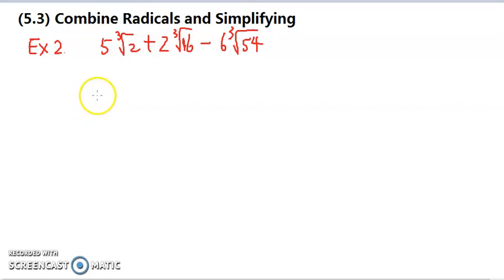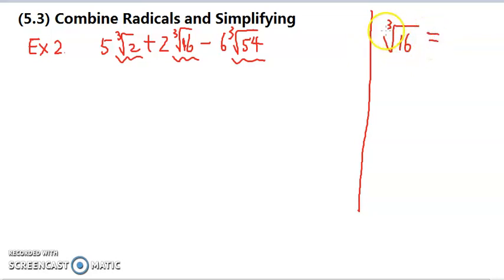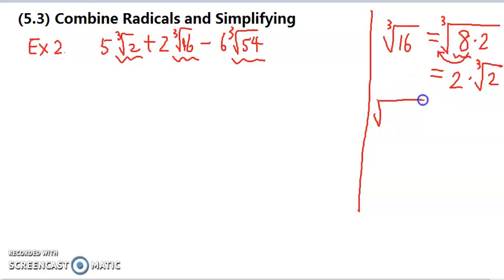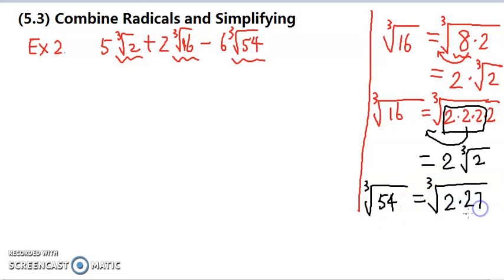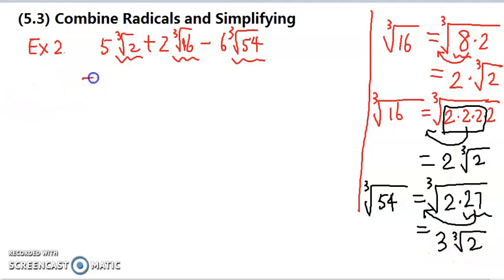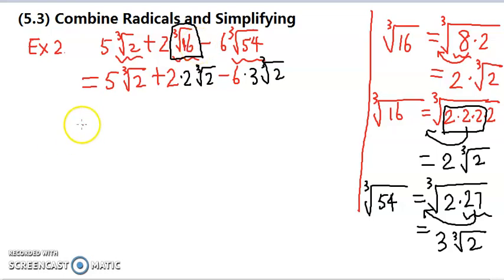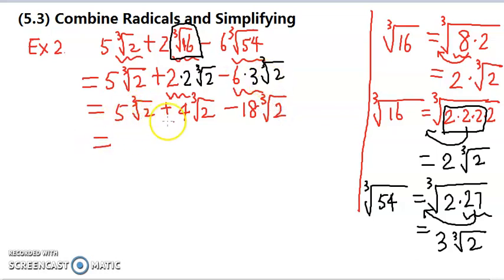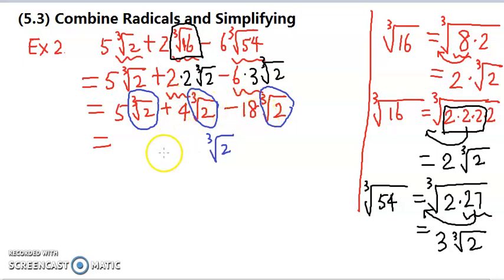(5.3)Combine Radicals(II)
Combine the cube roots